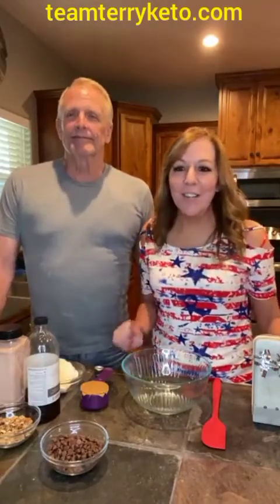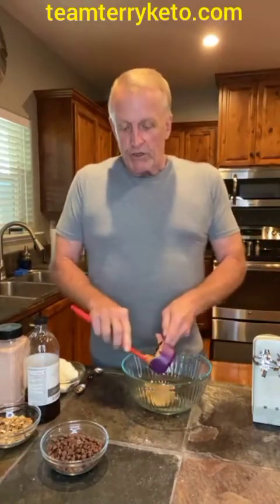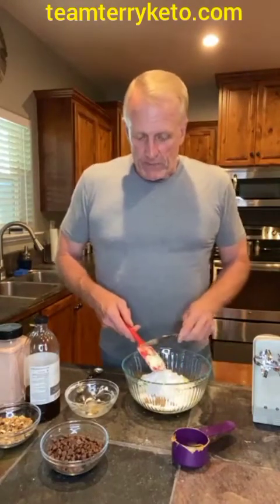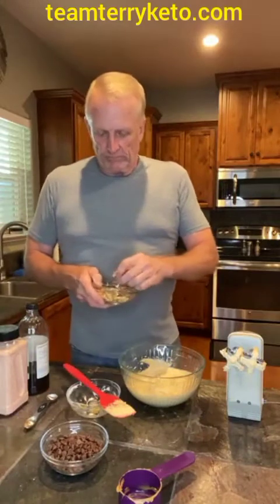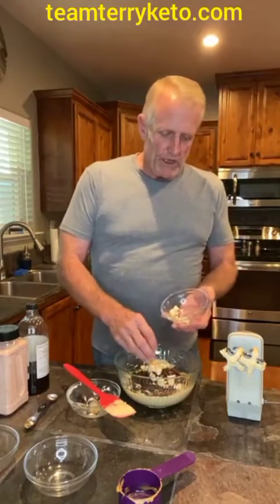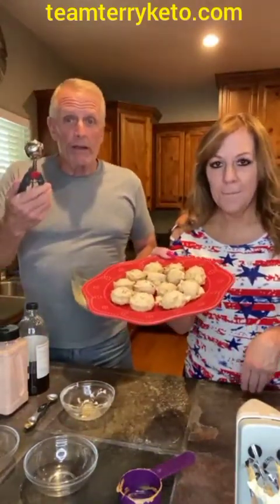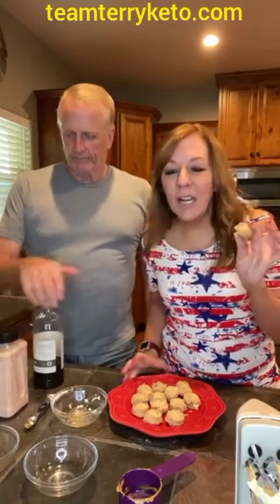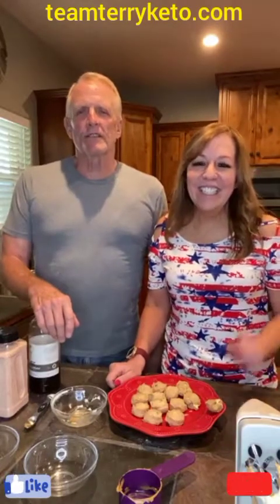Candy bar Fat Bombs!